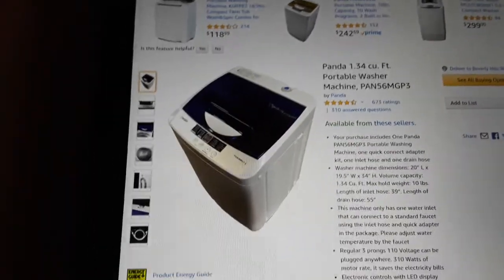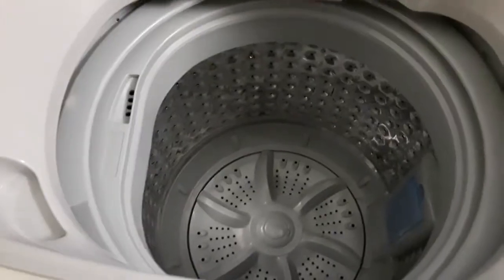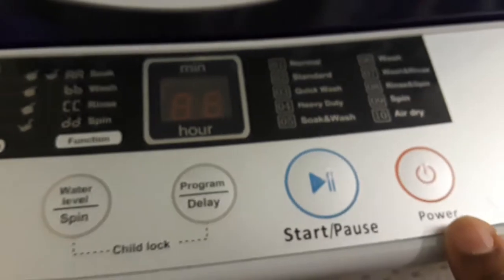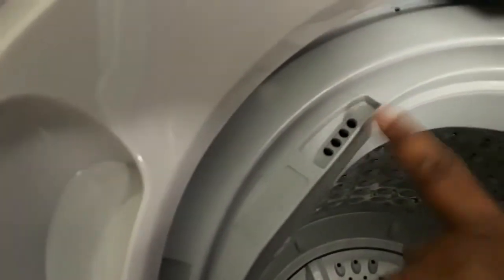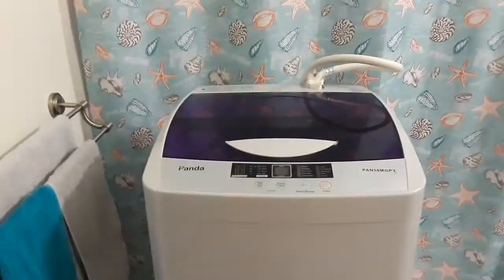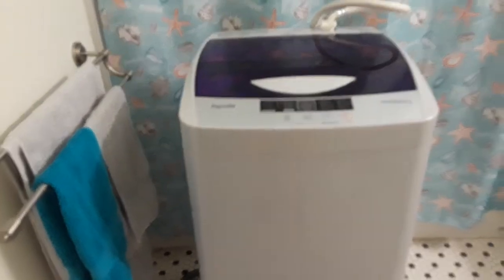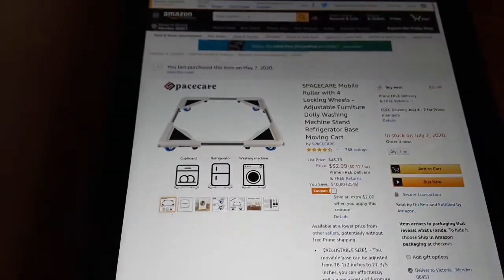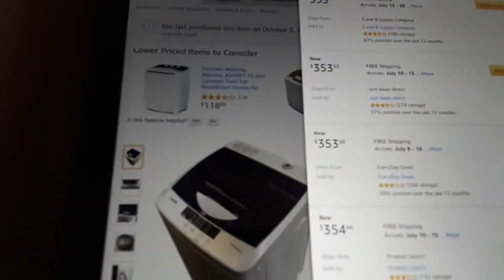My 8 month update on the Panda Full-Automatic Portable Machine, 1.34 Cu.ft,10lbs Capacity PAN56MGP3,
➡️ Panda Full-Automatic Portable Machine, 1.34 Cu.ft,10lbs Capacity, Light Gray, PAN56MGP3,
📌 Update 10/24/22 This model washing machine was not available. You can check out the other proucts that Panda Offers